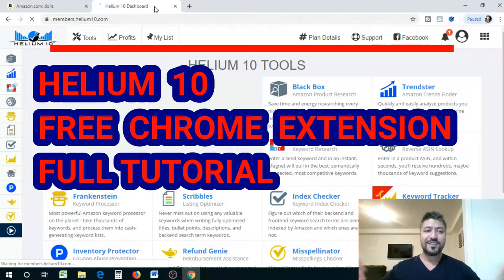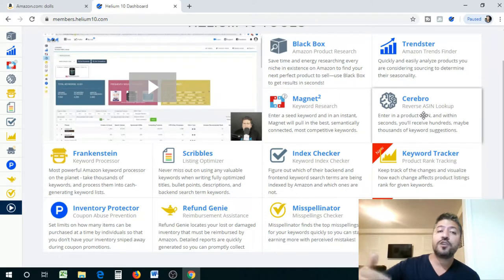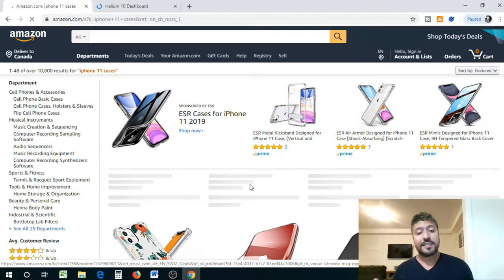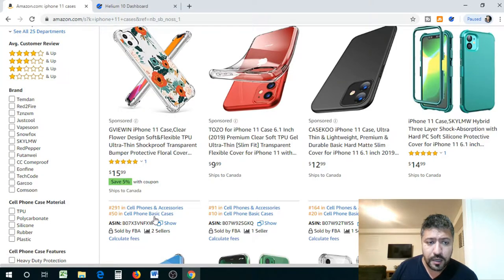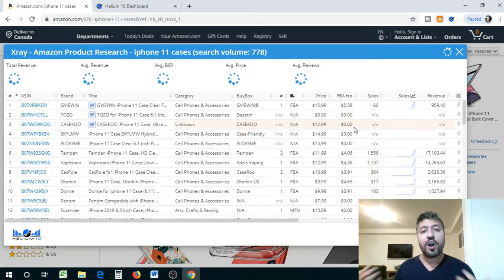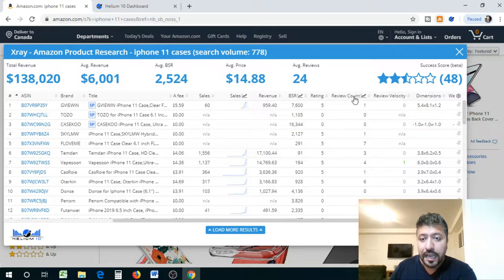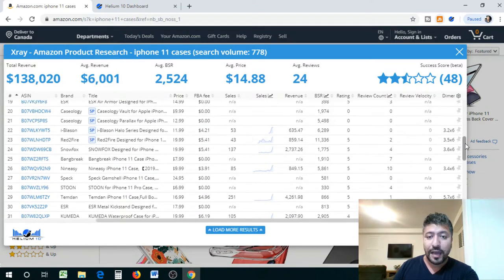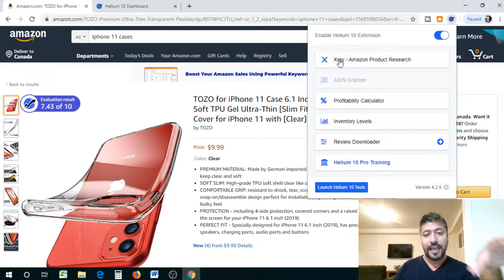Helium 10 Chrome Extension Tutorial. FREE Amazon FBA Product Research Tool